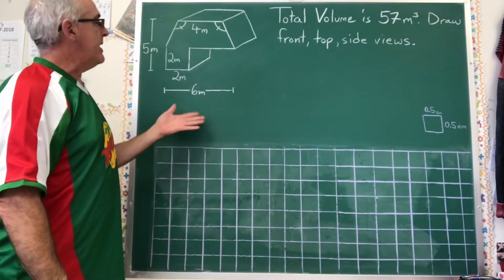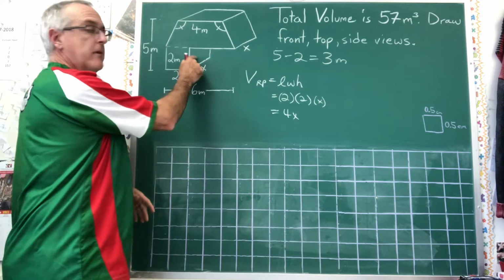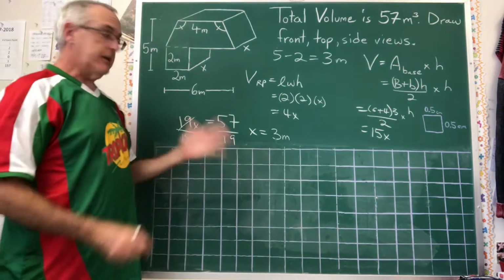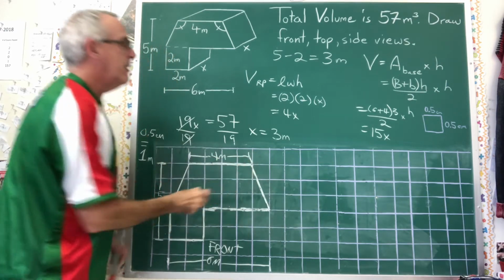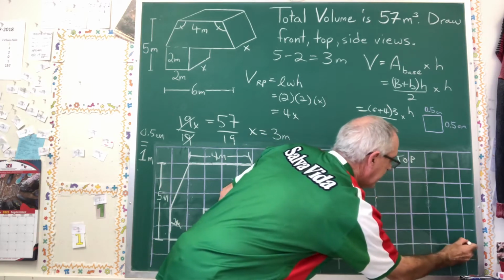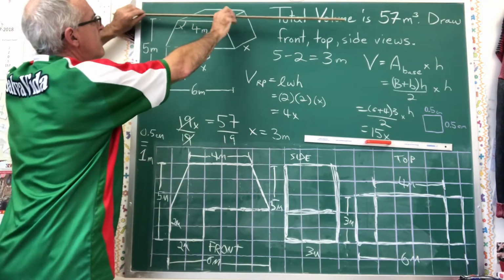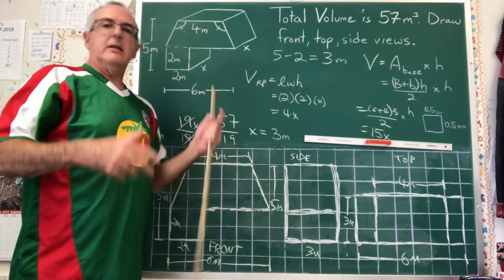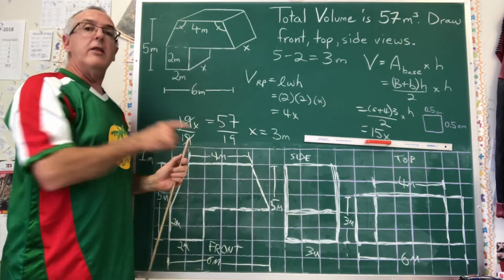Draw this! But wait! One measurement is missing!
When we are asked for a drawing but a measurement is missing.